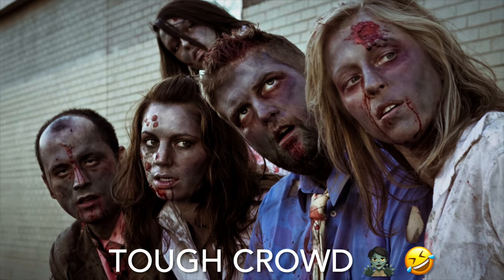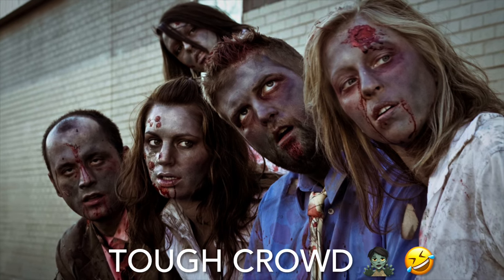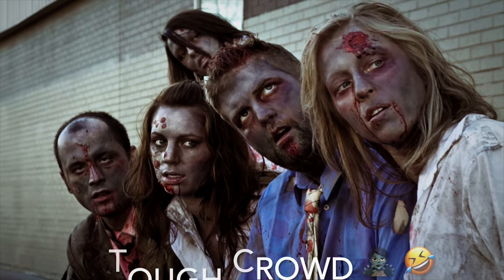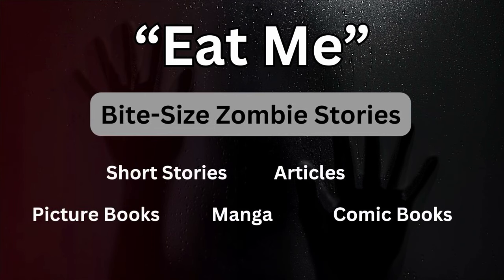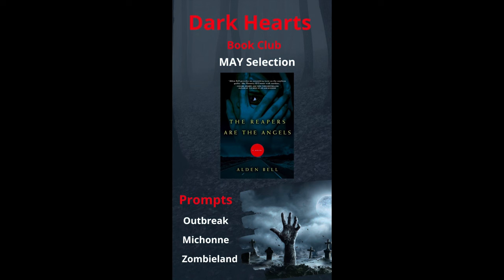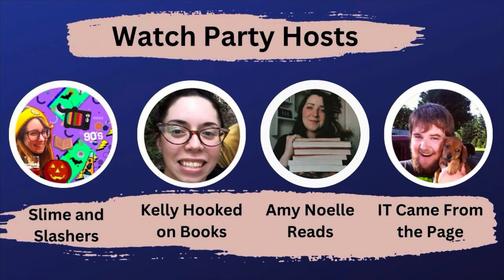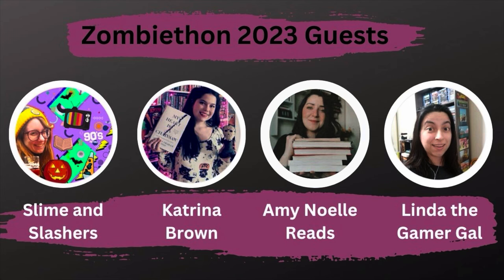Zombiethon 2024 Announcement | Zombie Awareness Readathon & Watchathon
Hello, zombie friends and fellow zombie bibliophiles! May is Zombie Awareness Month, so to celebrate all things zombies, I am hosting Zombiethon: Zombie Awareness Readathon & Watchathon again on my channel. In addition to the readathon and watchathon, I will host some sprints that will involve some zombie shenanigans in the chatty parts. It is a month-long event where we will spend some leisure time reading stories, watching movies and tv shows, playing games, eating snacks, listening to music, and discussing everything zombies.

Channels Mentioned:
Kelsi @SlimeAndSlashers
Kelly@kellyhookedonbooks4394
Amy @AmyNoelleReads
Katrina @katrinabrown
Linda @LindaTheGAMERGal
Andrew @ITCamefromthePage

Dark Hearts Book Club (hosted by Amy @AmyNoelleReads)
The Reapers Are the Angels by Alden Bell

Zombiethon Prompts:

ZOMBIELAND
Amusement Park:
Rides (Read/Watch Zombies)
Games (Zombie Board/Video Games)
Crafts inspired by Zombies

OUTBREAK
Zombie Series: Books. TV Shows, Movie/Video Game Franchises, Podcasts

MICHONNE
Badass Female in a Zombie Book/Movie/TV Show/Video Game

BRAINS
Snacks & Spirits inspired by Zombies

“IT”S BEGINNING TO LOOK A LOT LIKE ZOMBIES”
Music: Zombie Songs, Videos, Musical Groups, Musicals (Movie/Play)

“EAT ME”
Bite-Size Zombie Stories: Short Stories, Articles, Picture Books, Manga/Comics

SCOUTS GUIDE TO THE ZOMBIE APOCALYPSE
Zombie Survival Guides or Comedy Horror (Books, Movies, TV Shows)

Wish List